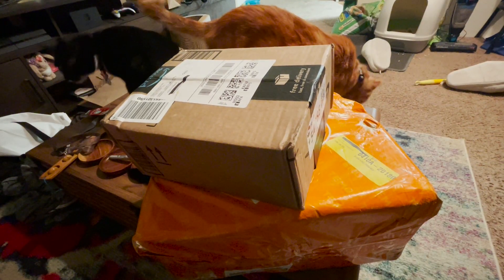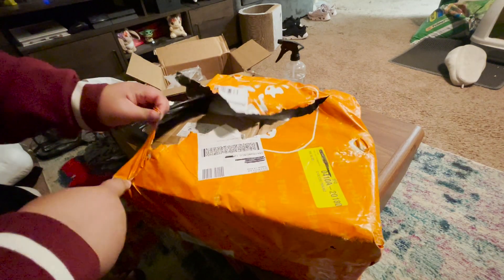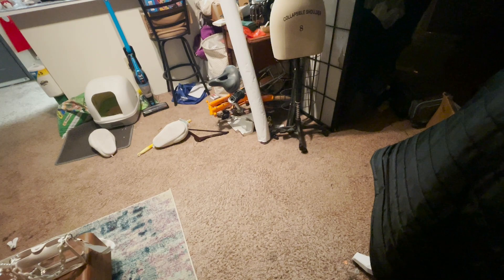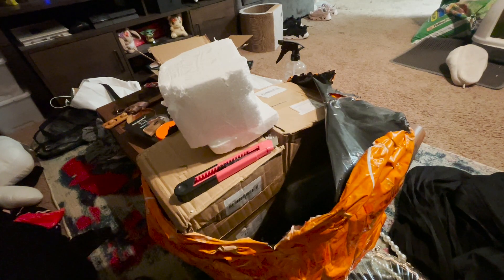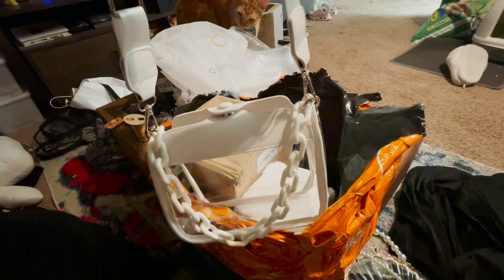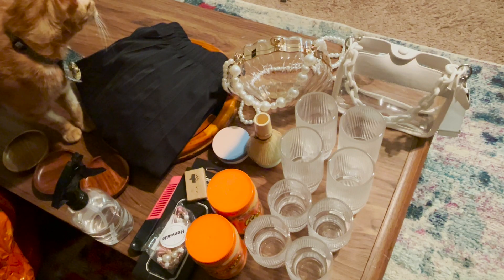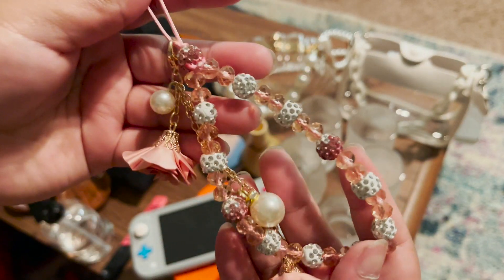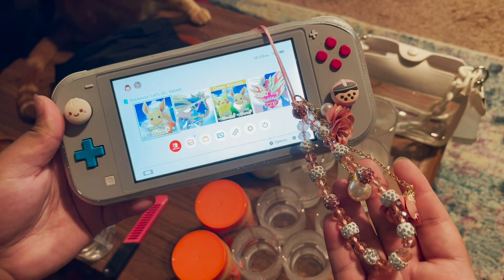Amazon + Temu Haul Unboxing 🛒🛍️📦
Hi Sweeties! I have been obsessed with Amazon and Temu lately. Find out which items were hit or miss in this unboxing video 🛒🛍️📦

Featured:

Amazon items:
Reese's Creamy Peanut Butter -
Moxiaomo Protective Case for Nintendo Switch Lite, Liquid Crystal -
Hemobllo Cell Phone Straps Creative Crystal Flower Pendant Charm -

Temu items:
15g/0.5oz Empty Air Cushion Puff Box Gradient Blue Pink -
Women's Plus Plain Pleated High Rise Loose Wide Leg Pants -
Mini Clear Crossbody Bag, Acrylic Chain Decor Jelly Purse -

For the new viewers, welcome!!! Let's be friends... I promise it'll be SweetAsElle 😝😂👍🏼